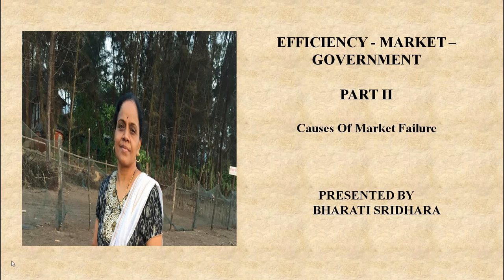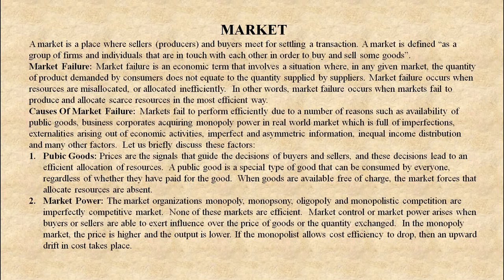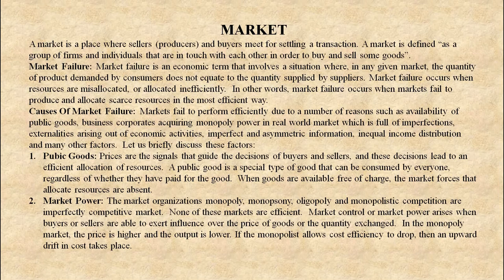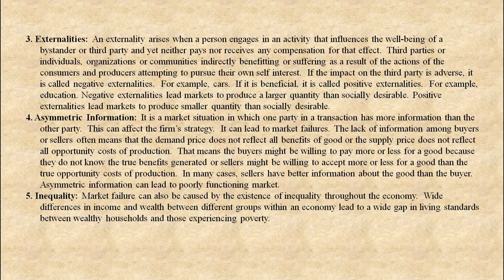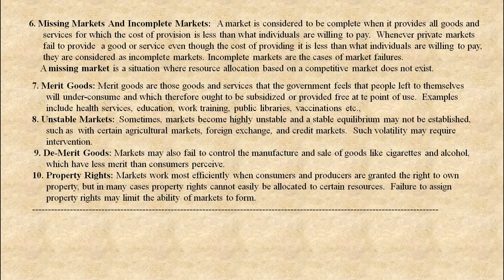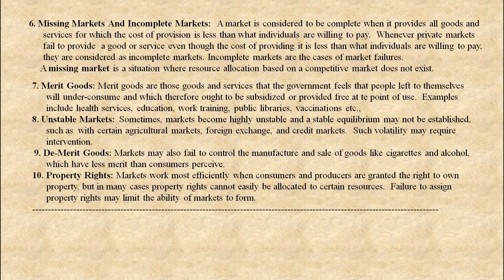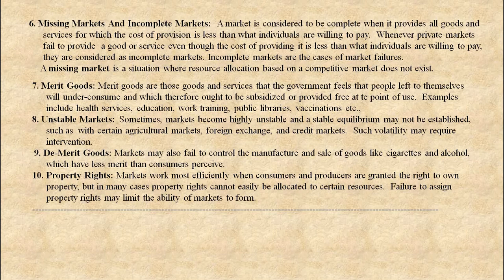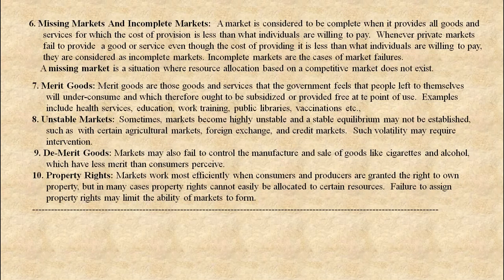EFFICIENCY MARKET GOVERNMENT l PART II l BUSINESS ECONOMICS l SYBCOM l SEMESTER IV l MUMBAI UNIVERS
Digital Economics for SY B.Com. Sem.IV
Success is the Only Option.
Easy to Understand
Effectively Explained